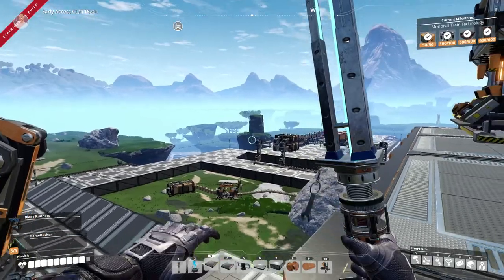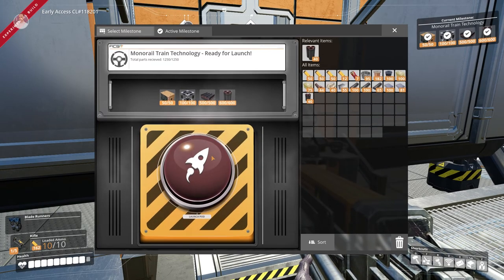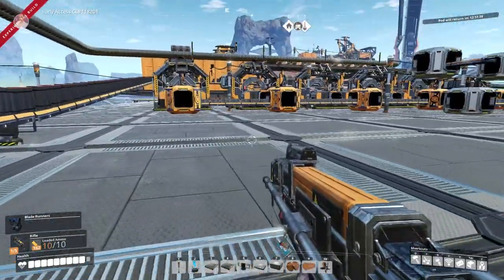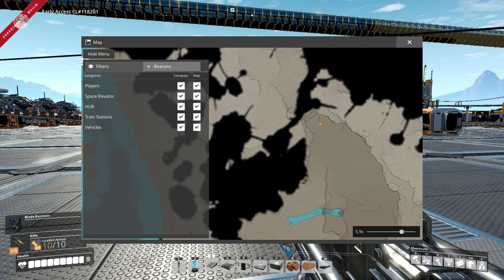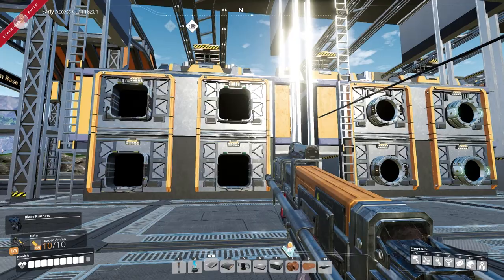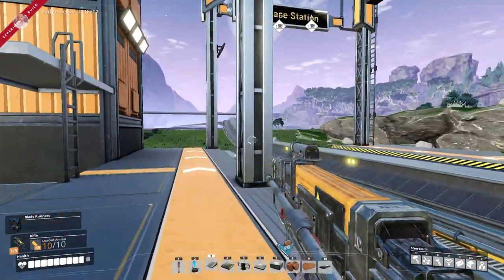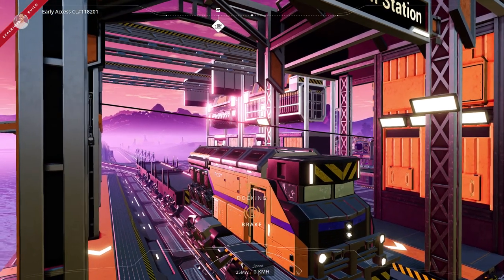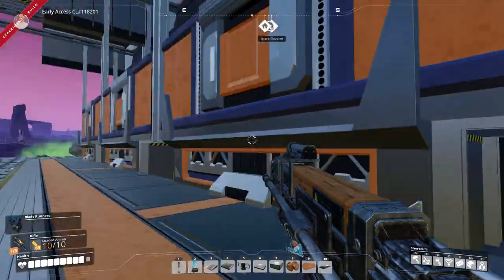Let's Play Satisfactory - S2E9 - UNLOCKING TRAINS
Welcome to my new, season 2 Let's Play Satisfactory Gameplay series! This Satisfactory series will consist of the experimental build of update 3.Today on Satisfactory, we unlock trains and set out to build the first train track. We also check out how the train system works!

SATISFACTORY

- ♪ Outro ♪ -